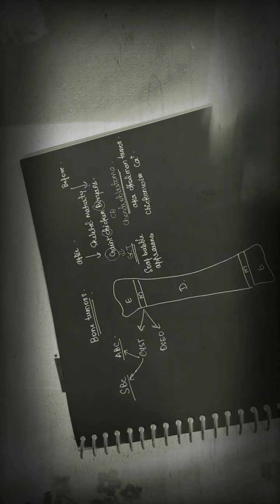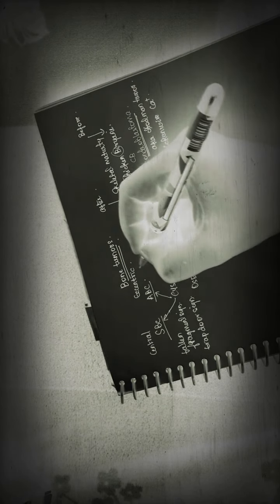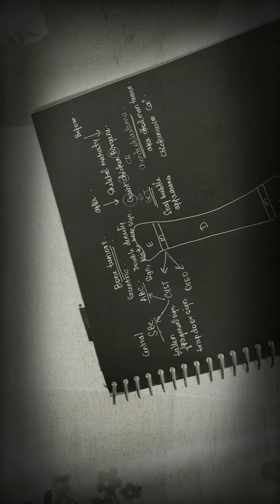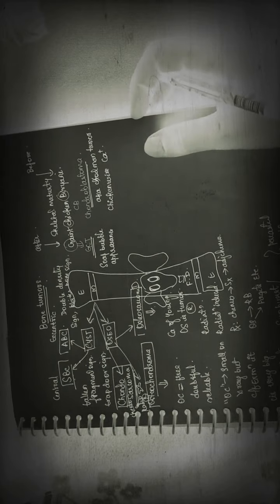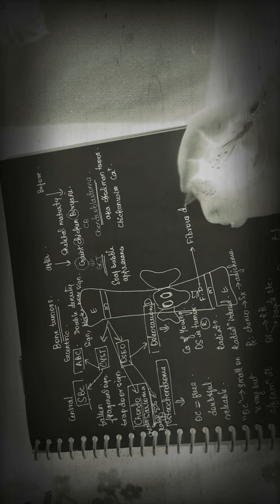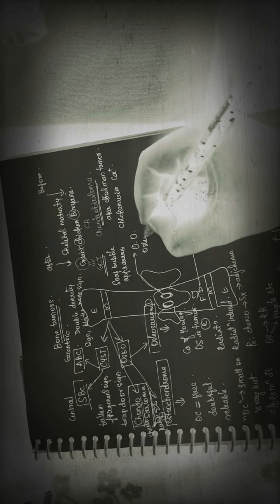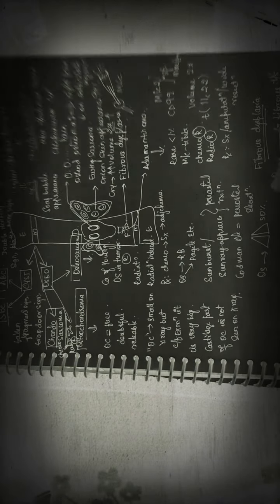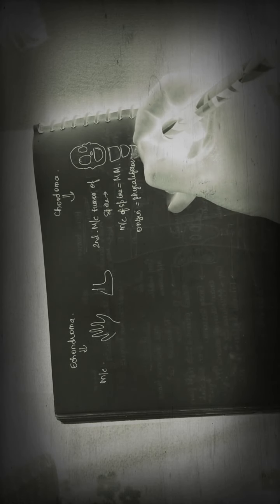BONE TUMORS MADE EASY PART1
Bone tumors all in one place
Must know topic for entrance
Tricks and stories,mnemonics to help u learn better.

Will be uploading more vedios of such kind.